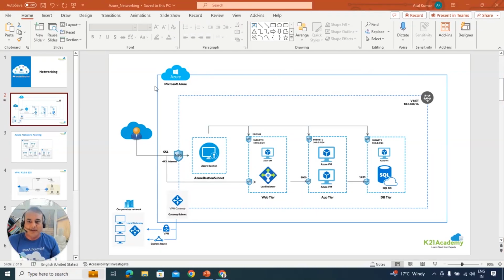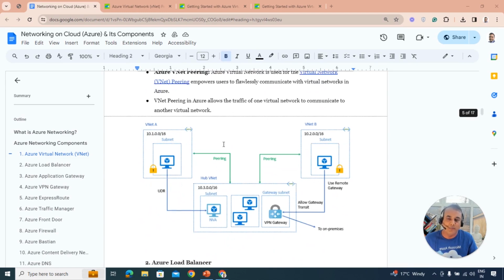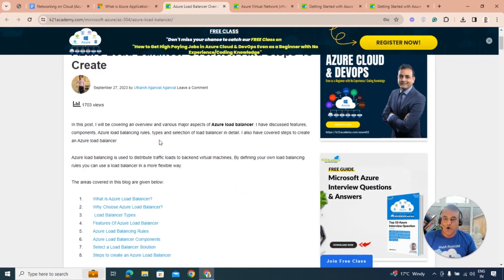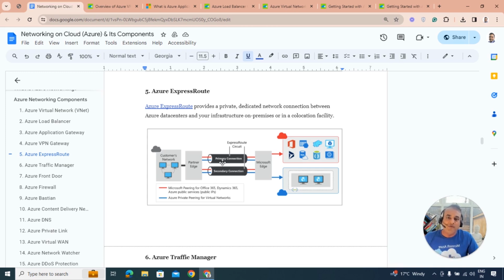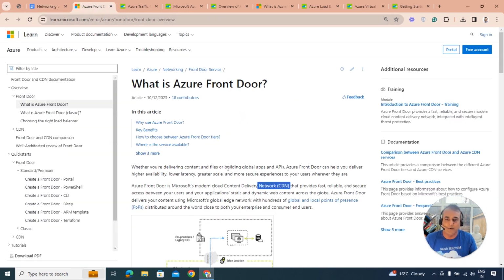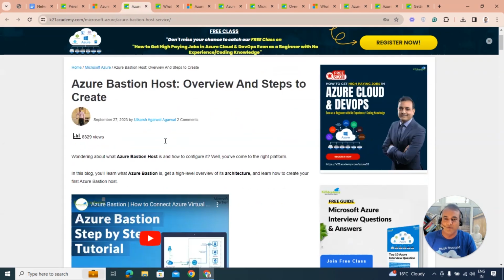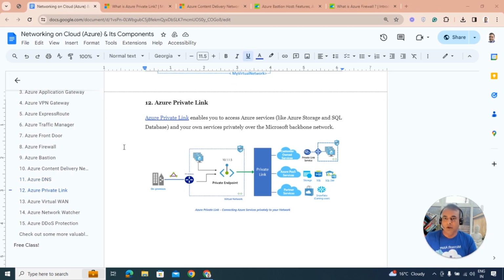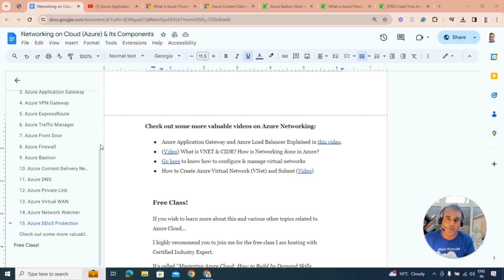Networking and its components in Azure cloud | K21Academy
🎯Join our FREE CLASS with Cloud Expert Atul Kumar and get an 8-week Exclusive Roadmap to start your Cloud Career

🫱🏻‍🫲Join our Skool Community and solidify your foundation in cloud technology

📲 Book Your FREE Call to discuss your Goals and Current struggles

In this in-depth video, we'll dive deep into the core concepts and essential services that power secure and efficient networking in Microsoft Azure. Whether you're a beginner or an experienced cloud professional, this tutorial will equip you with the knowledge to understand the design and the functionalities of robust cloud networks.

Here's what you'll learn:

- Virtual Network (VNet) & Subnets: Grasp the foundation of your private Azure network and understand how to subnet it for optimal organization.
- Azure Load Balancer & Application Gateway: Learn how to distribute traffic effectively across your applications using these powerful tools.
- Content Delivery Network (CDN): Uncover the secrets of delivering content with blazing-fast speed and global reach.
- Traffic Manager: Achieve high availability and optimal performance for your global audience.

and 10+ other networking components in Azure!!

By the end of this video, you'll be able to have knowledge on services used in networking which:

1. Design and configure secure Azure virtual networks.
2. Optimizes application performance with load balancing and traffic management.
3. Implement robust security measures to protect your cloud resources.
4. Deliver content efficiently and reliably at a global scale.

AzureNetworking
cloudsecurity
VNet
Subnet
LoadBalancing